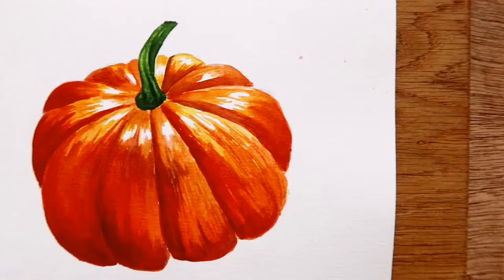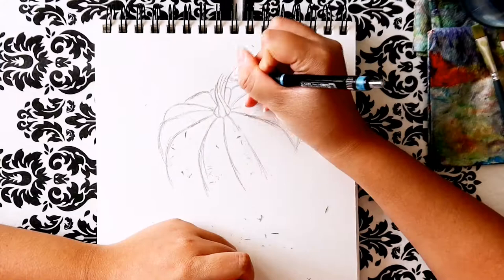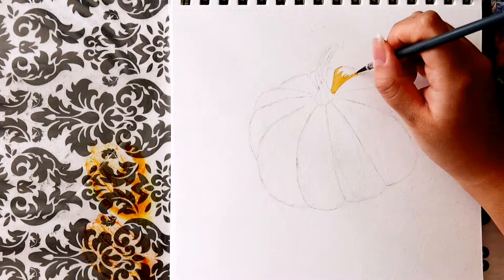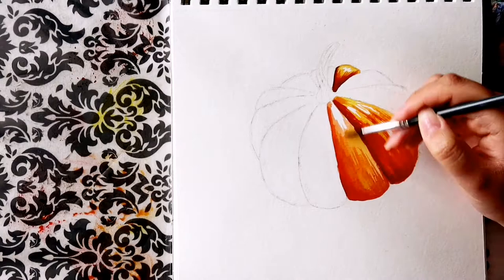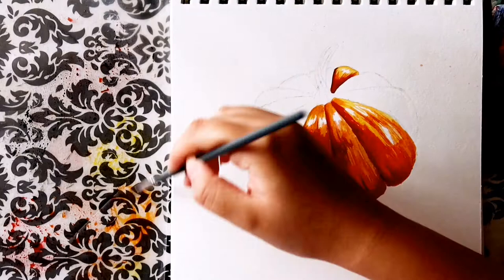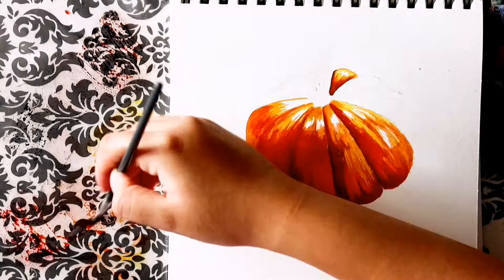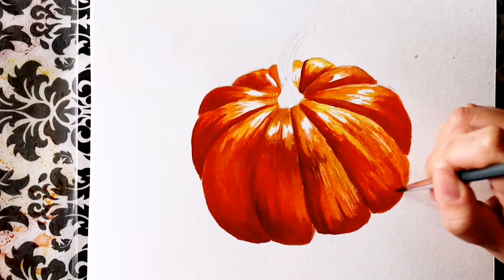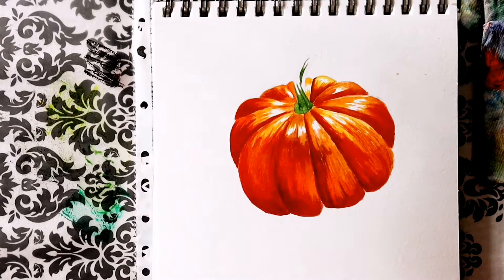How to Paint a Watercolor Pumpkin Step by Step | Using Ink as Watercolors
hello! join me in getting cozy for the autumn season with painting a watercolor pumpkin :) this is a step by step watercolor pumpkin tutorial where I'm using ink as watercolors! if you enjoy this autumn themed painting then check out my seasonal tutorials playlist :)
If you like this and would like more simple beginner painting ideas then check out my watercolor playlists from watercolor animals to painting fruits and vegetables, enjoy!